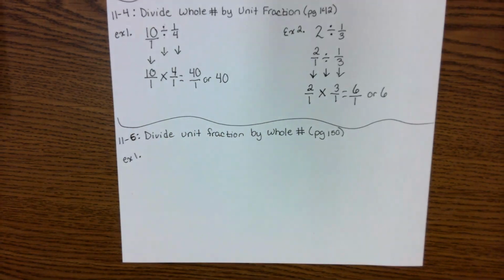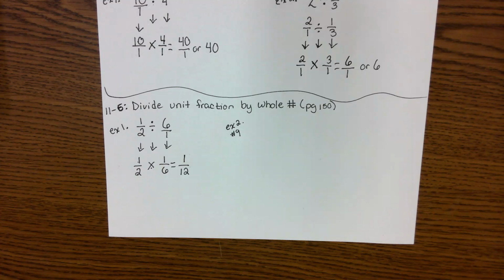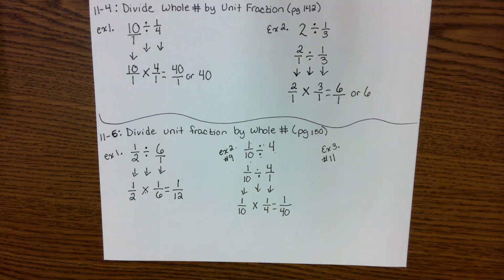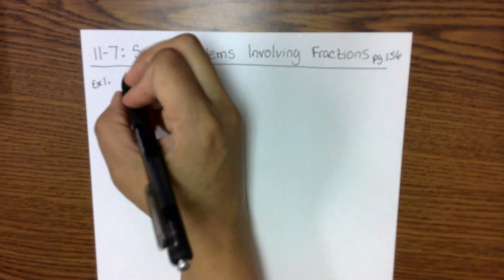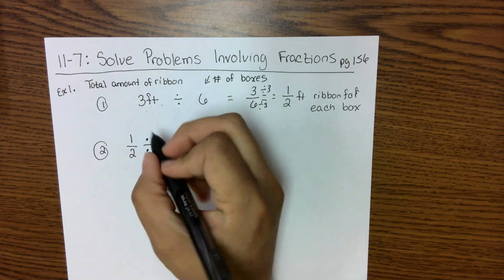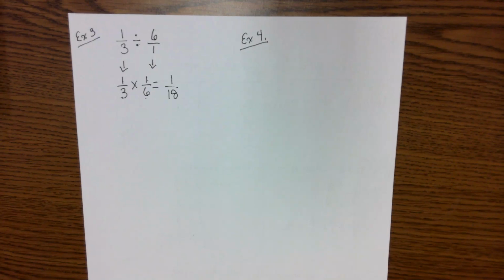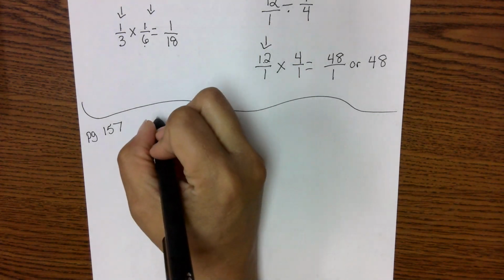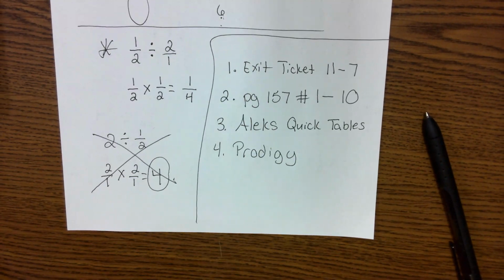5th Grade McGraw Hill 11-4, 11-6, 11-7